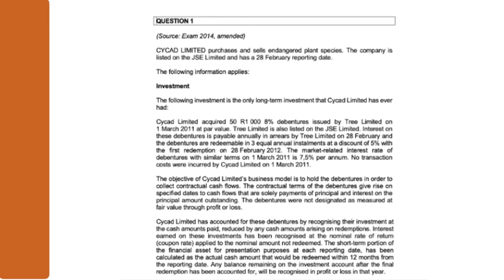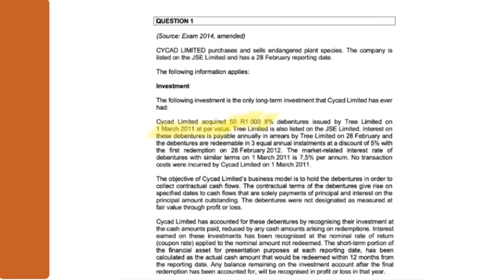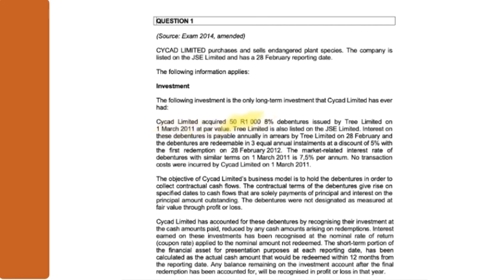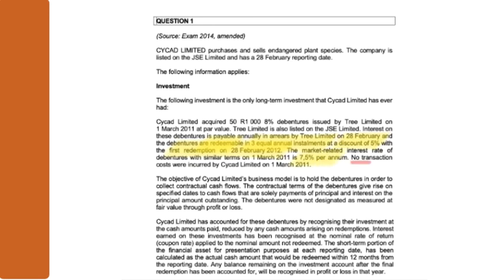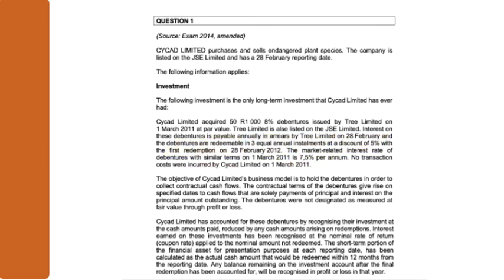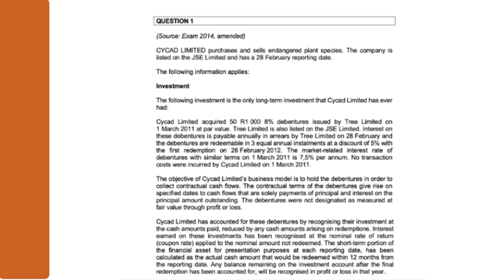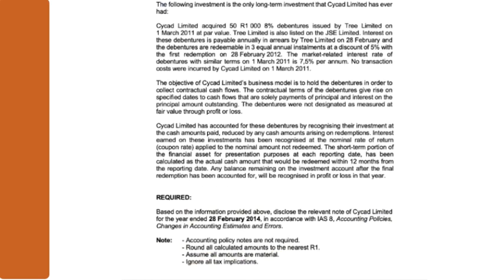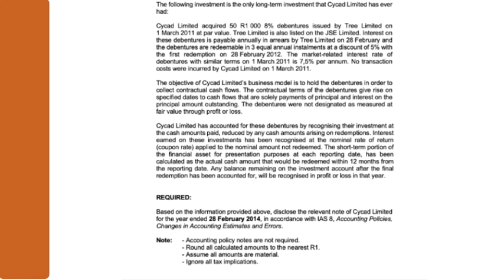IFRS 9 IAS 8 Debentures 2.1